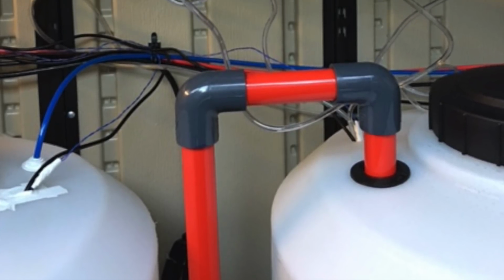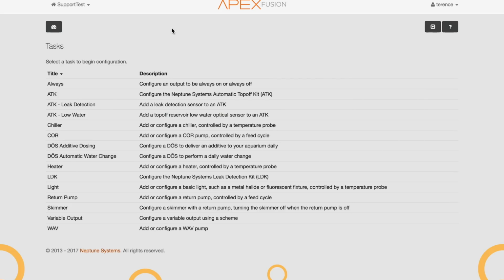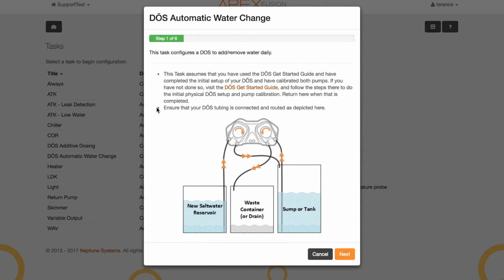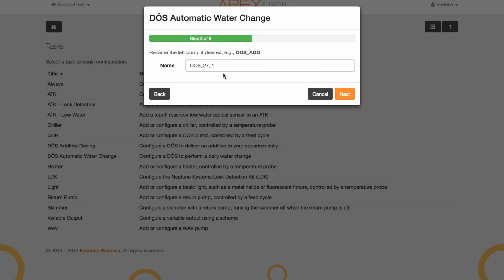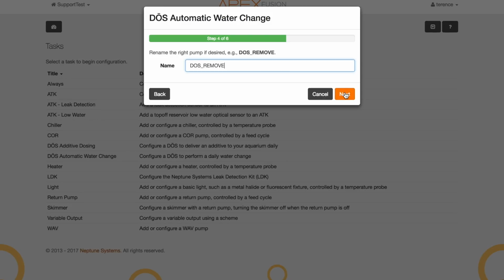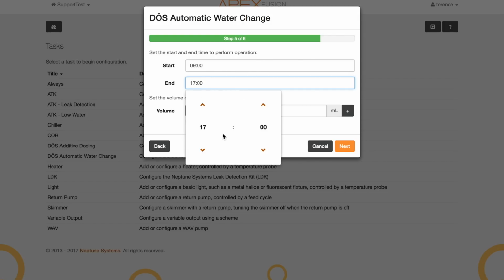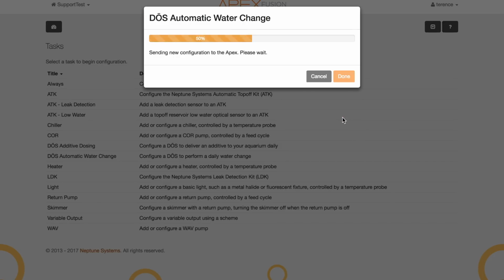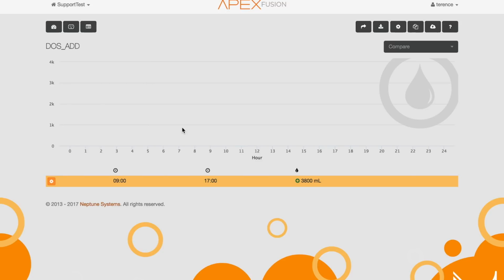Tech Tip: Automatic Water Changes with the DŌS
Tired of sucking on hoses? Of course you are!

In this video see how easy it is to set up the DŌS to do them for you - forever!

Once you watch the video, you can find out more about the DOS